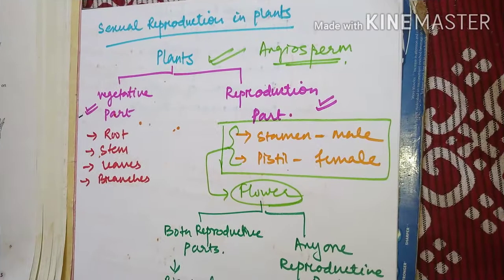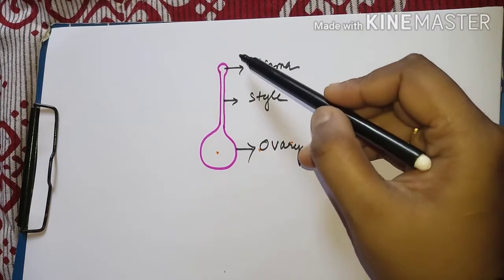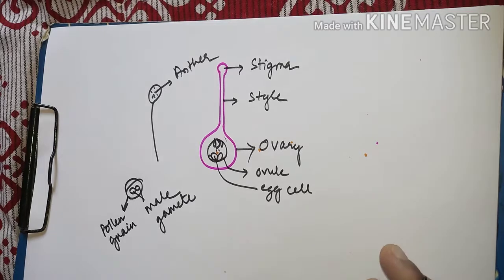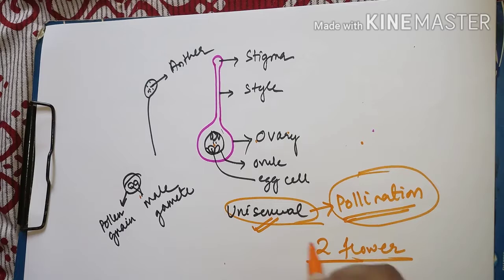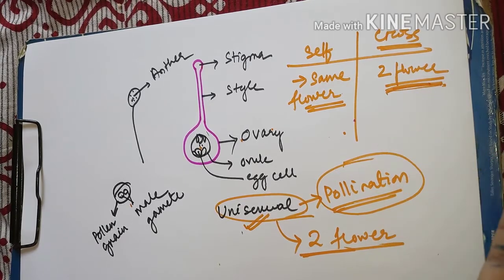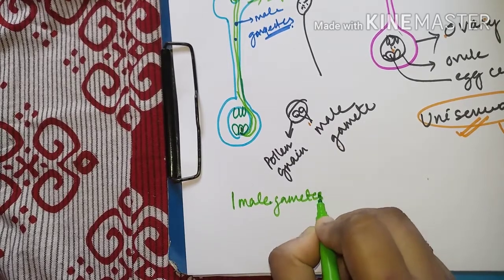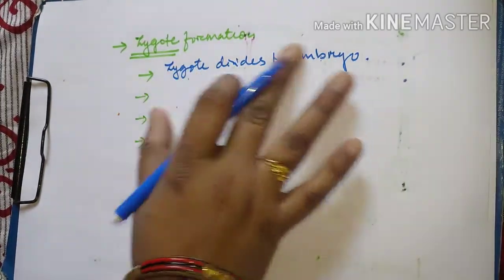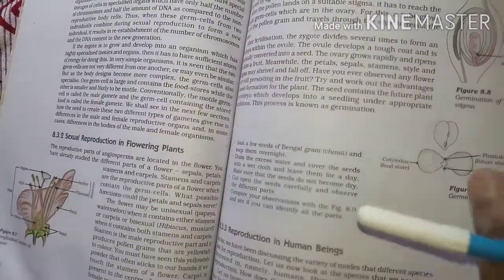How do organisms reproduce? (Sexual reproduction in flowering plants)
This video is all about detail explanation of sexualreproduction from the chapter howdoorganismsreproduce?

This topic includes a clear cut description of the topic and hence will help in learning the topic properly and understanding all its basic concepts.

Hope you all study well!!! all the best!!!